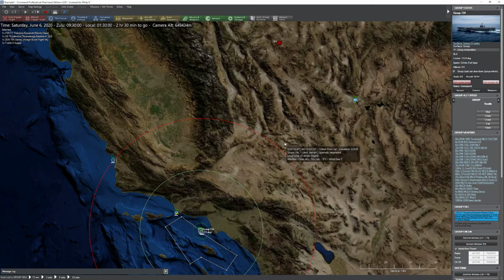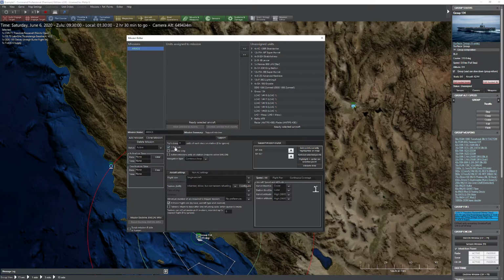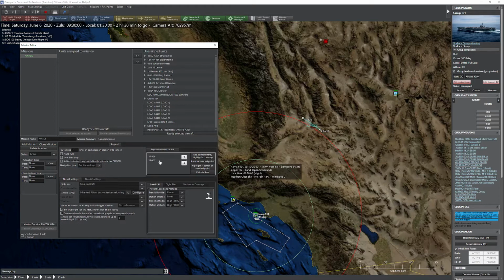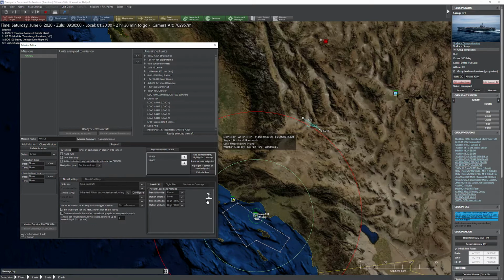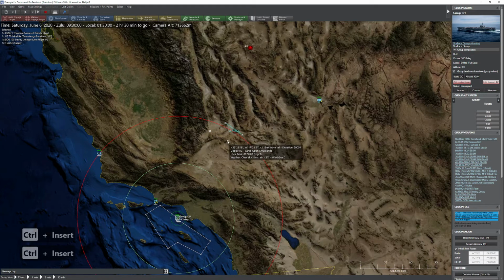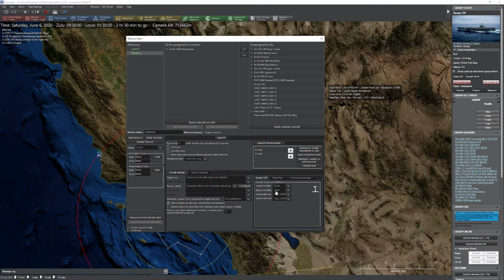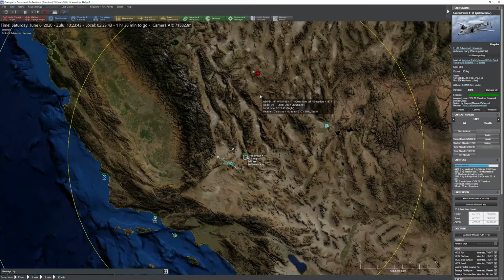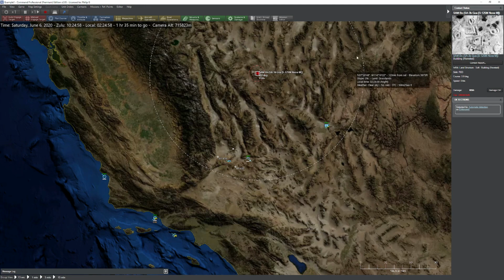Command Professional Edition 13: Support Mission